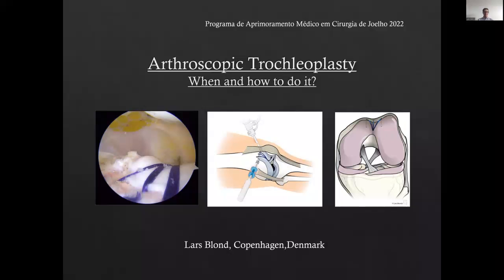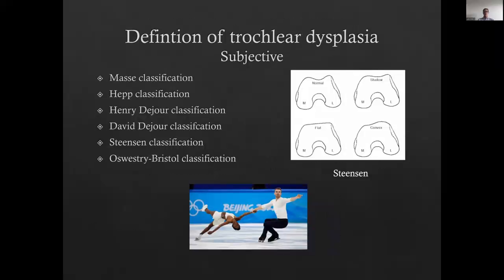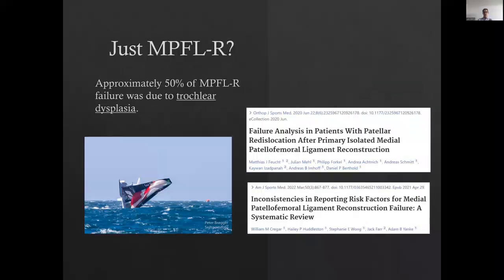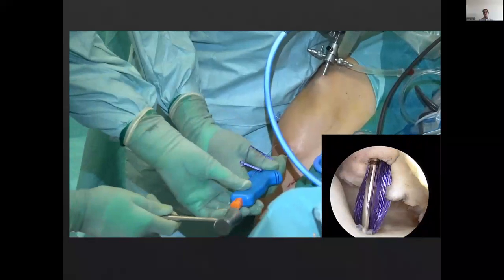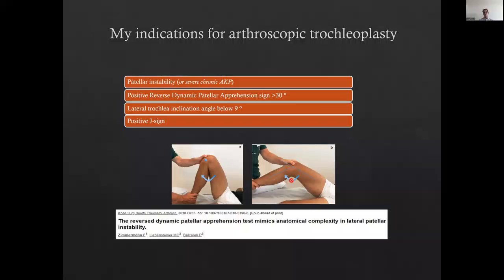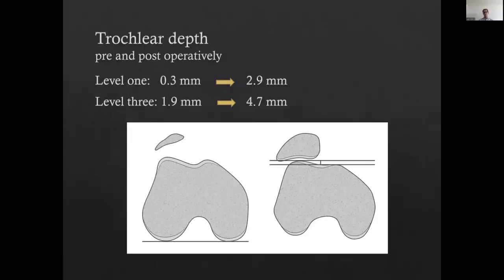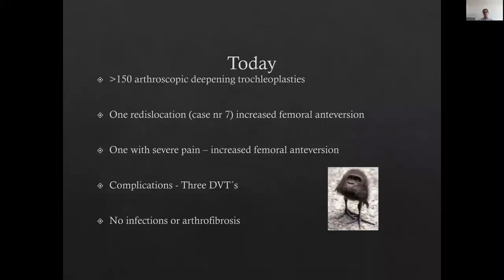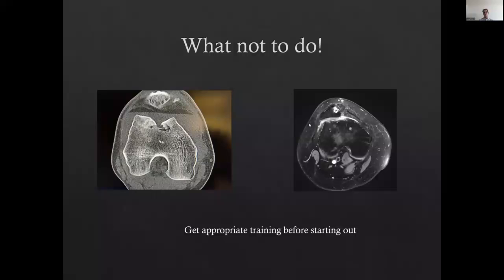Trocleoplastia Artroscópica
Reunião do Grupo Médico Assistencial do Joelho do Hospital Israelita Albert Einstein abordando o assunto "Trocleoplastia artroscópica". Aula ministrada pelo convidado internacional Dr. Lars Blond.